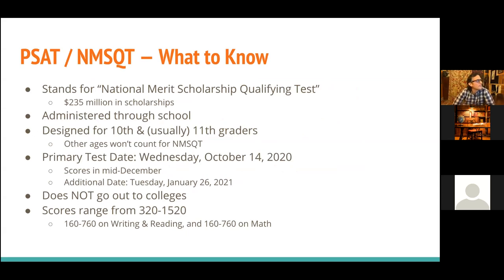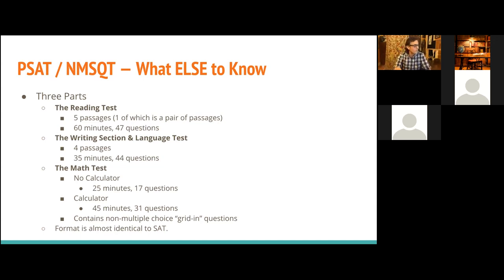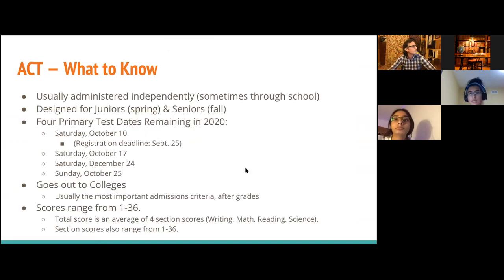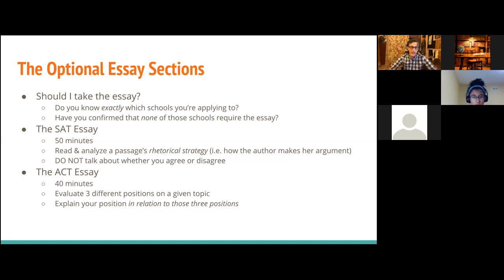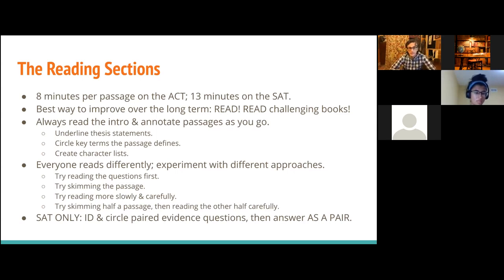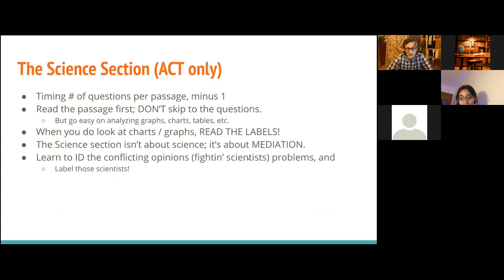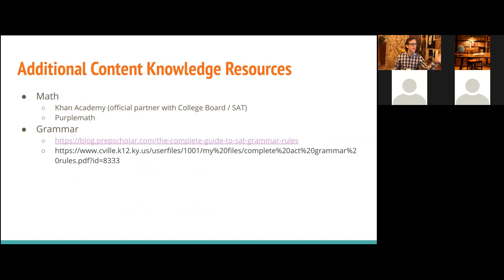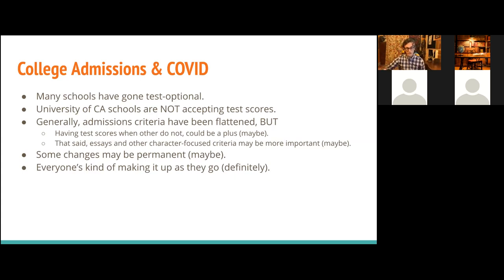Strategies for Success on the SAT, PSAT, and ACT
Beyond getting enough sleep and eating a good breakfast, what can you do to score well on these high stakes tests? What should you know about them in these fraught times?

Join professional tutor Chris Bench to learn strategies to use and pitfalls to avoid.
Originally presented on September 15, 2020.